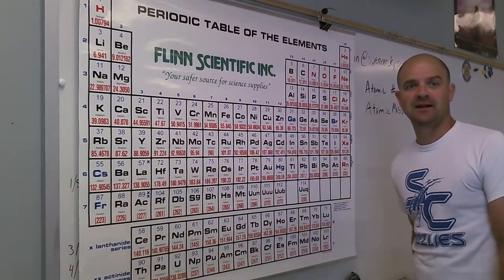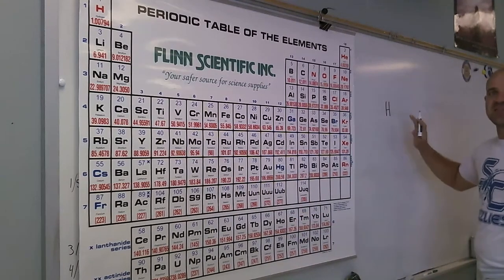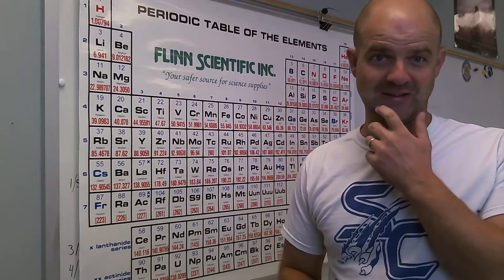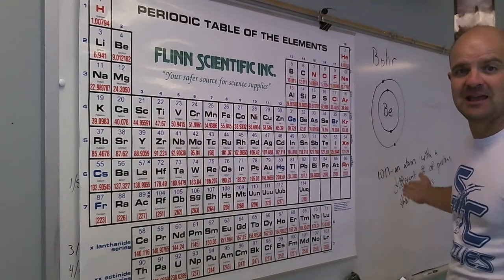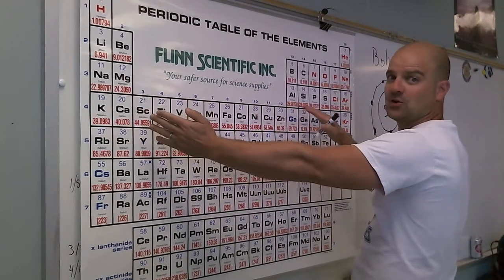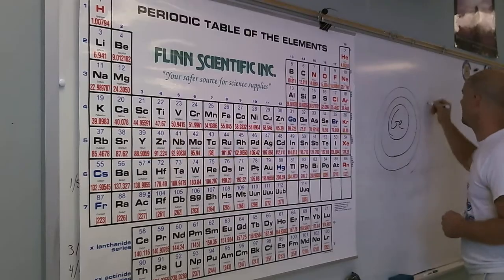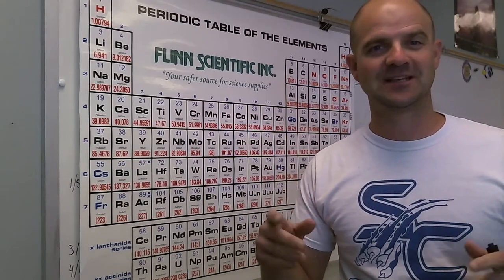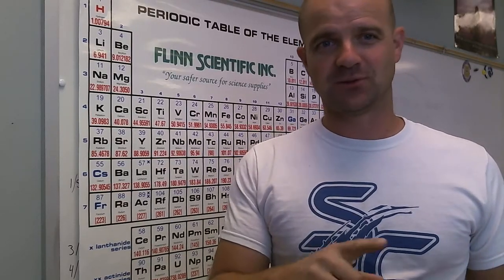Bohr Model Basics Explained for middle and high schoolers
I don't get into "exceptions to the rules".  For those you'd need to do a bit more research.  Not for this video :)  From my COVID era archived lessons. SOOO glad to have students back in class!